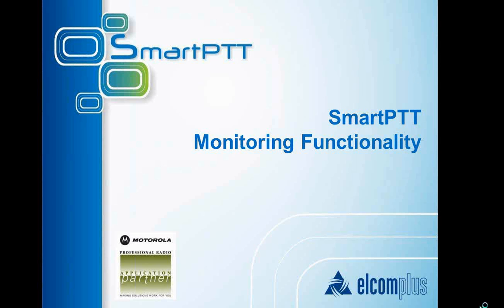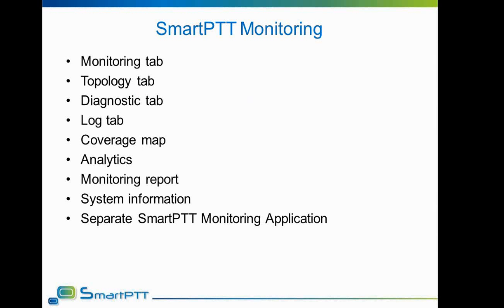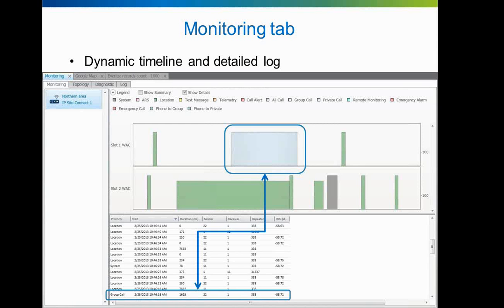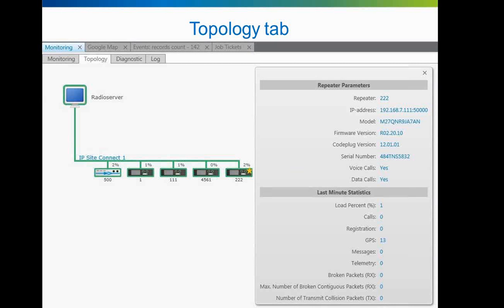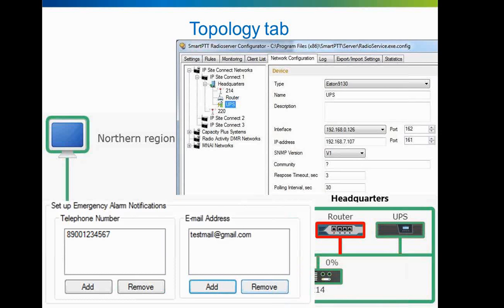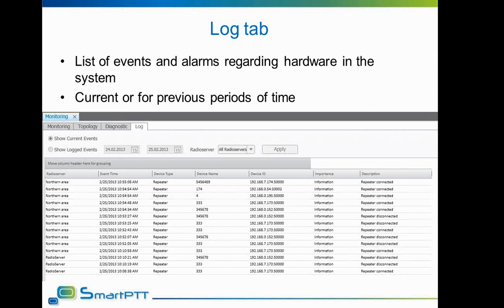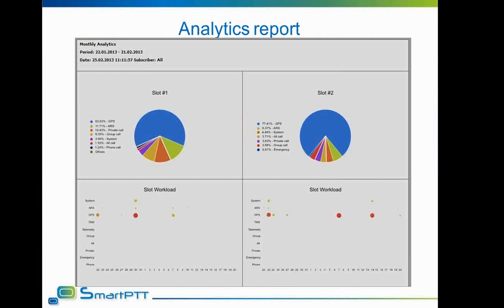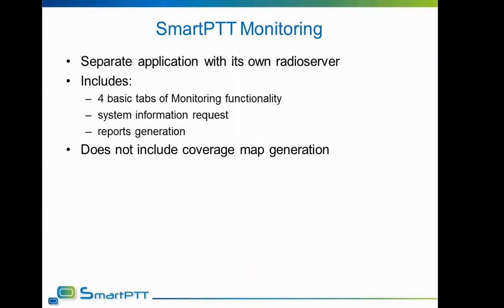SmartPTT Webinar - September 2013 - Monitoring: Description, Benefits, Settings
The webinar presents the features that SmartPTT Monitoring offers to the user:
• Real-time system monitoring
• Network topology presentation
• Hardware diagnostics
• Log of system events
• Coverage map drawing
• Analytics and reports
• System information